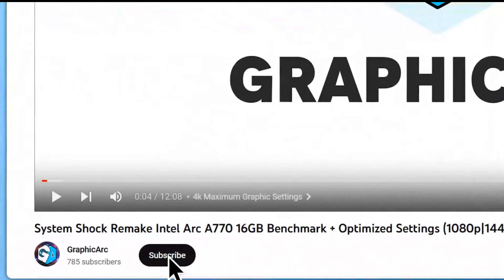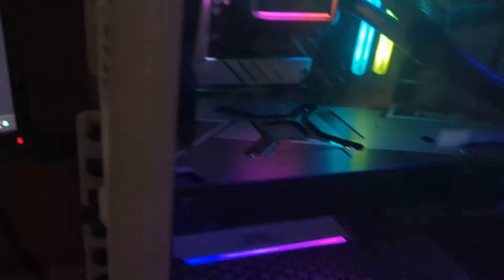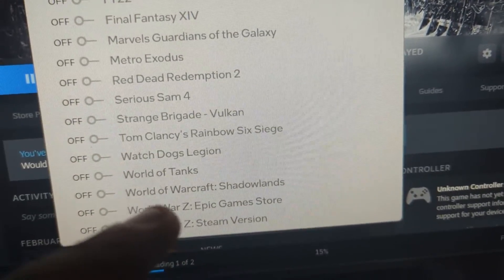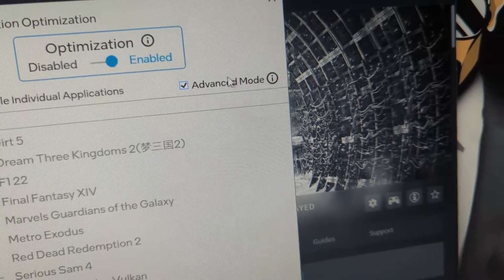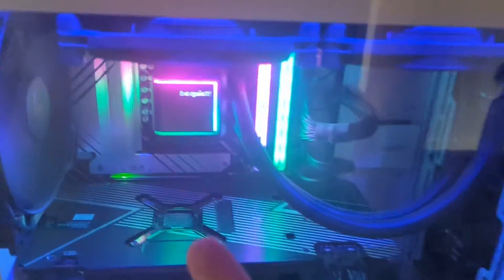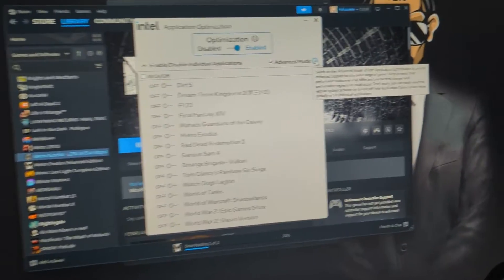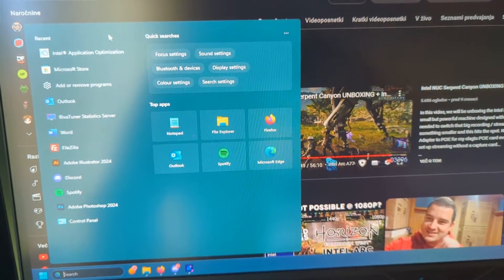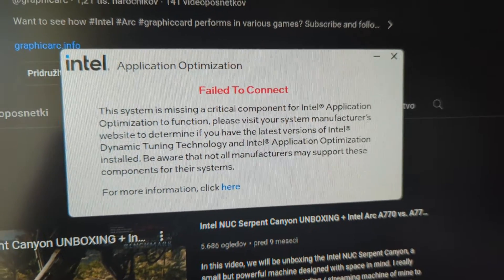Intel APO on 12/13th GEN CPUs - New Dynamic tuning technology [DTT] driver needed?!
I know most of you aren't probably aware of the new updated Intel® Application Optimization which now works on 12th and 13th gen intel CPUs... Well unless you have Gigabyte motherboard like me, then you are out of luck but I can show you how to enable and install proper drivers intel dynamic tuning technology drivers [DTT].

Will you be trying this out? Let me know down in the comments below what was your experience and which motherboard brand you have + model and CPU that you use.

Download latest DTT driver that works with Intel Application optimization software via ASUS Z690 MB page if your MB doesn't have the updated driver:

Can also download the rest of the updated chipset drivers if needed.